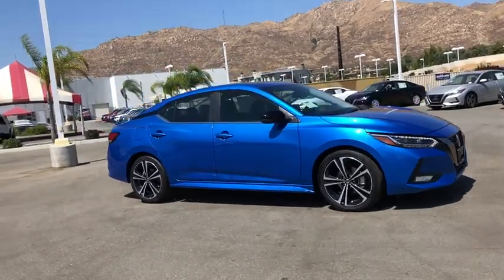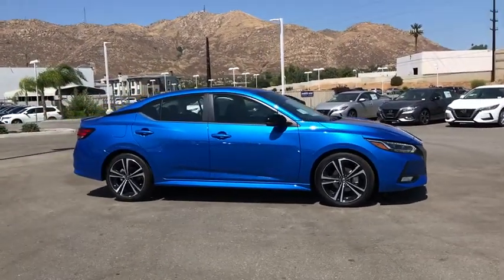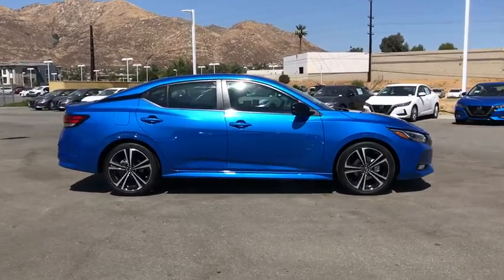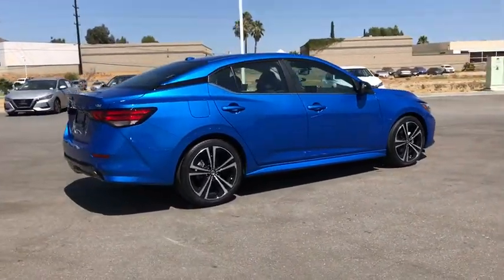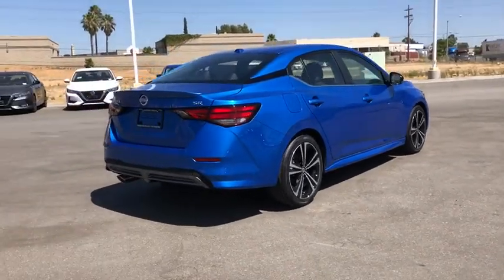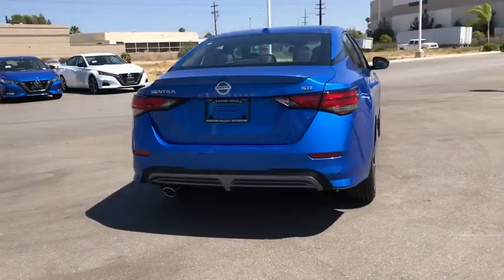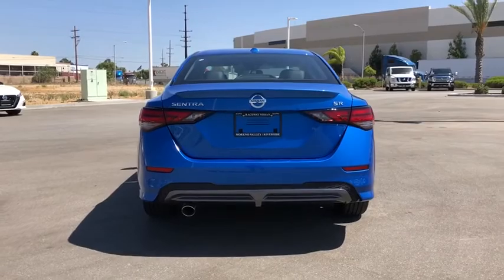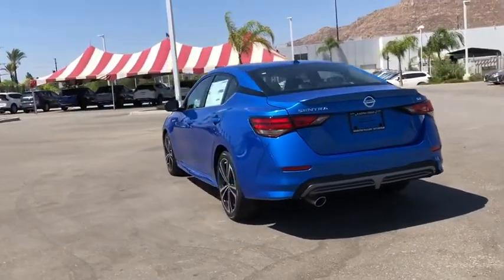2020 Nissan Sentra Moreno Valley, Riverside, Hemet, Perris, Temecula, CA N25562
Electric Blue Metallic New 2020 Nissan Sentra available in Moreno Valley, California at Raceway Nissan. Servicing the Riverside, Hemet, Perris, Temecula, CA area.

Raceway Nissan
6030 Sycamore Canyon Blvd

Electric Blue Metallic 2020 Nissan Sentra SR FWD CVT with Xtronic 2.0L DOHC CVT with Xtronic, Sport.brbr28/37 City/Highway MPGbrbrbrWe have many different makes and models available including a wide selection of cars, trucks, vans, and SUVs. Raceway Nissan in Riverside County has access to thousands of new and used vehicles which means we can find the right vehicle for you and your family. We are proud to serve the city of Riverside and all of Riverside County from our location in Moreno Valley. We are conveniently located in Riverside near the cities of San Bernardino, Redlands, Ontario, Corona, Perris, Beaumont, Temecula, and many others. We offer military discounts and work with many Credit Unions. Price includes: $500 - Nissan Customer Cash - National. Exp. 09/08/2020